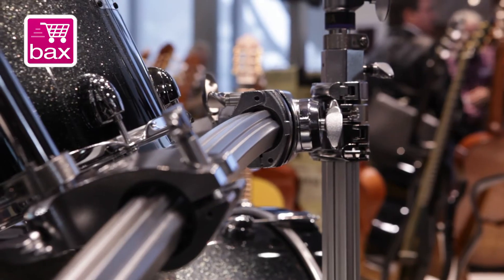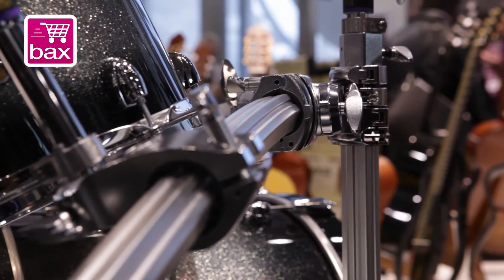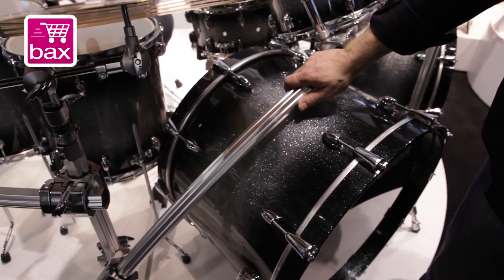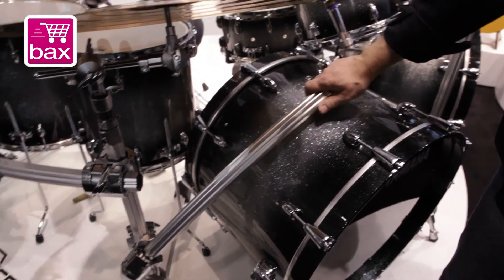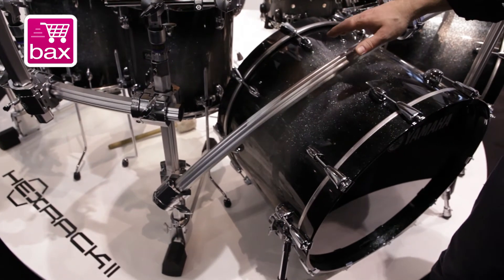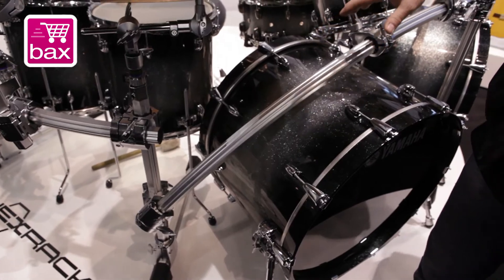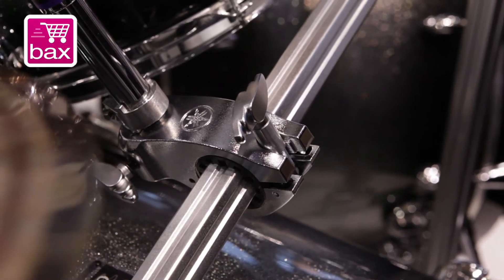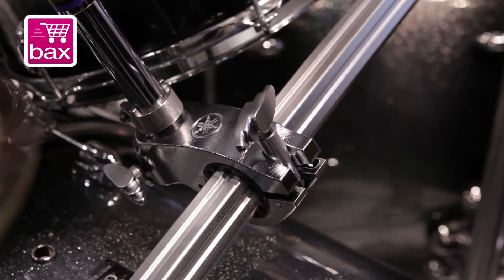Musikmesse 2012: Yamaha Hexrack II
Bax-shop.nl is met de Bax TV filmploeg aanwezig op de Musikmesse in Frankfurt. Yamaha liet ons daar het nieuwe Hexrack II systeem zien, waar Wolfgang Csenteri van Yamaha ons meer over wilde vertellen.